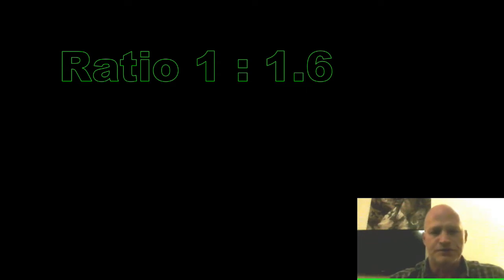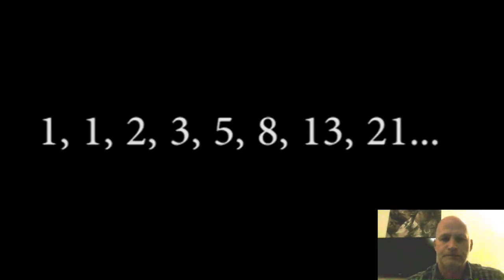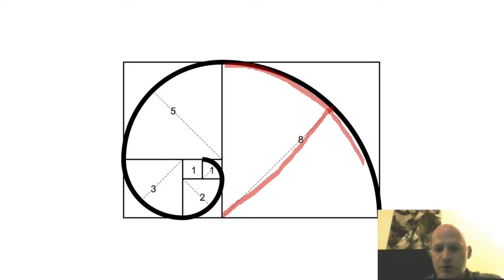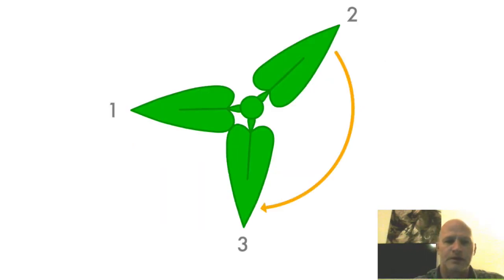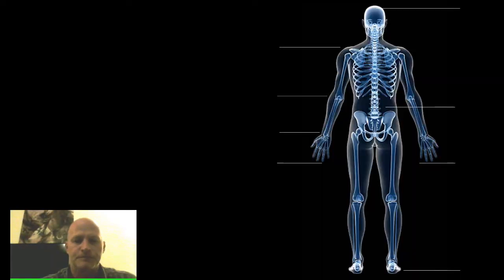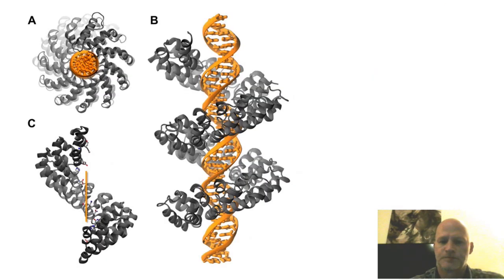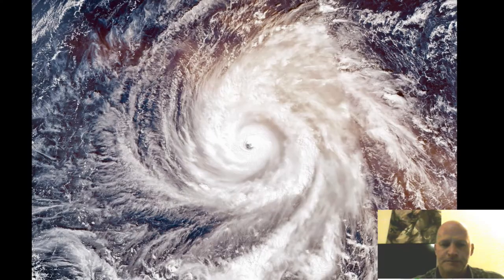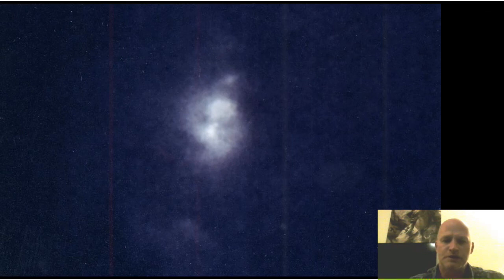The Golden ratio and the beginning of Creation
The Golden Ratio is widely used and is visible in all of creation. But where did it all start? And how is the ration of 1:1.618 relevant to us today. Fibonacci discovered the Golden Ratio during his lifetime, but he was not the creator of it.
The Golden angle of 137.5 degrees is also a great natural wonder you must know about.
So where did it start, and how is it relevant to the beginning of creation?
The unfolding of this mystery will blow your mind!
Sit back and enjoy the mind blowing revelations in this video!
Discover the Truth with us!